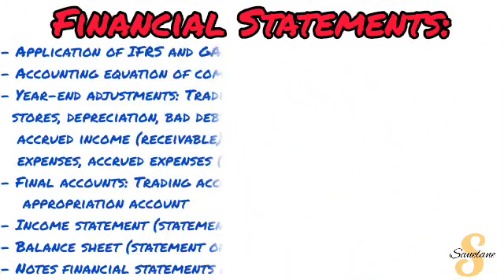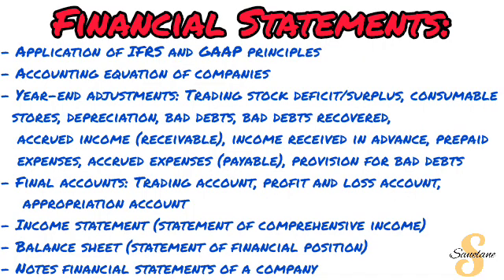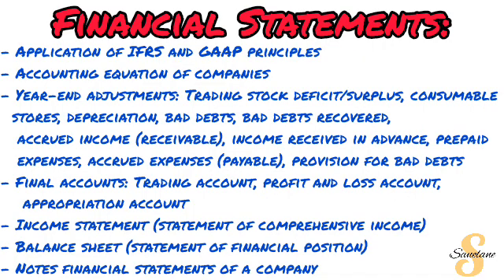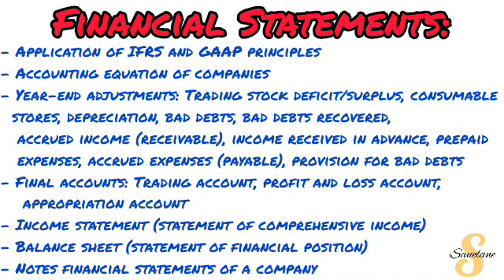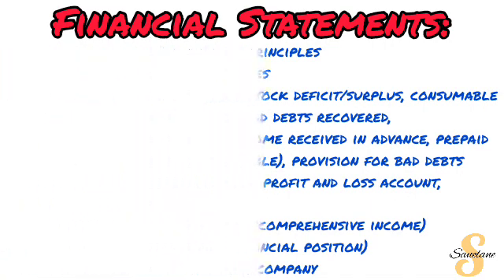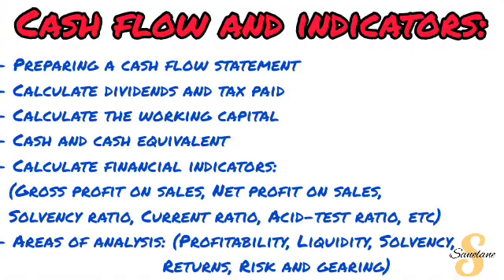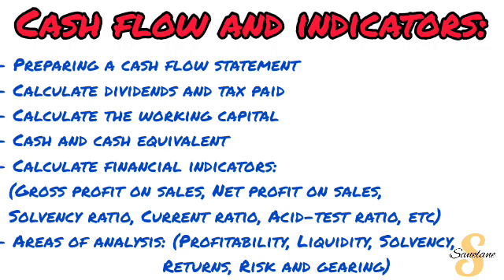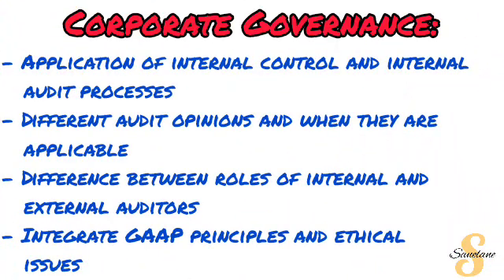FINAL EXAM SCOPE | Gr12 Accounting | 2025 Oct/Nov | Paper 1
Video Chapters:

0:00​ Introduction
0:30 Financial Statements
2:30 Cash flow & Financial indicators
4:30 Interpretation of financial statements
6:00 Corporate governance

Notes Link: ➡